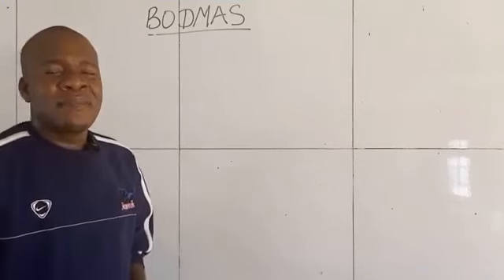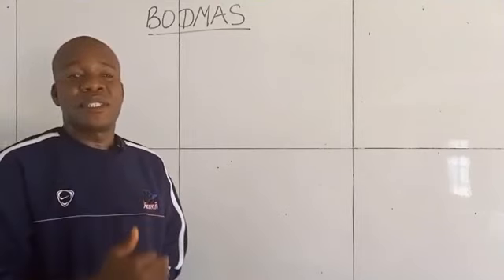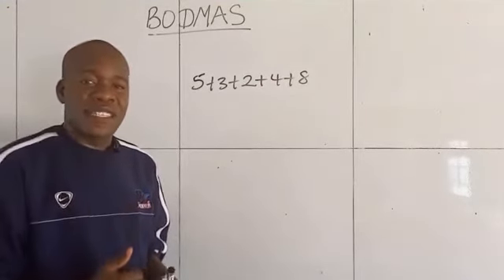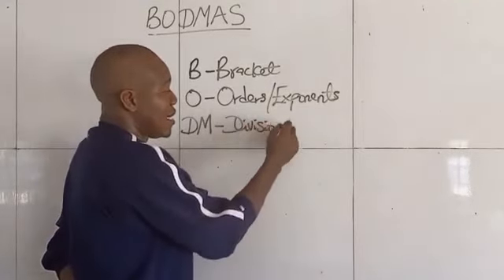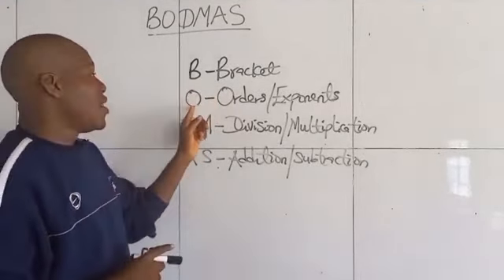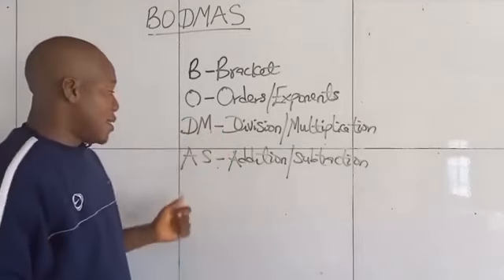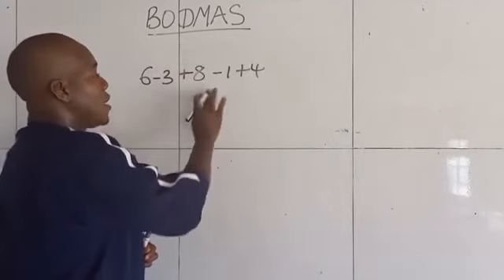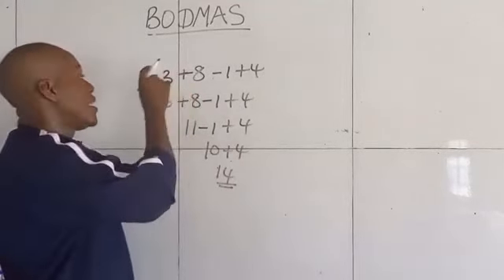Discussion of BODMAS in mathematics